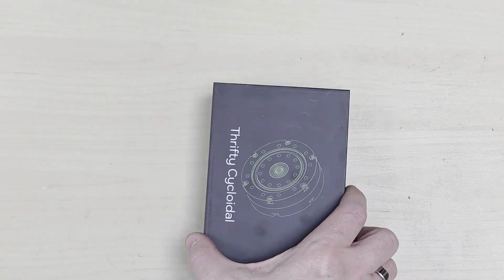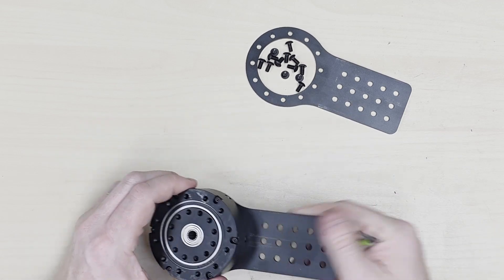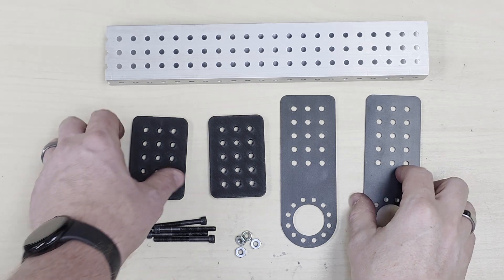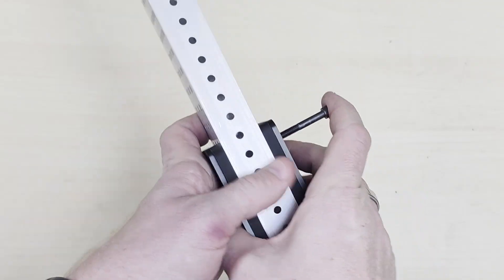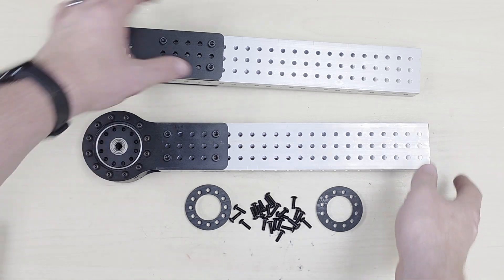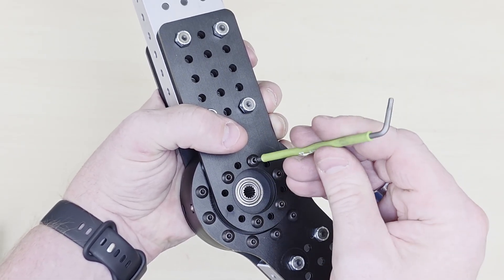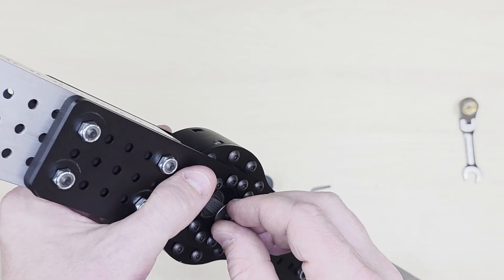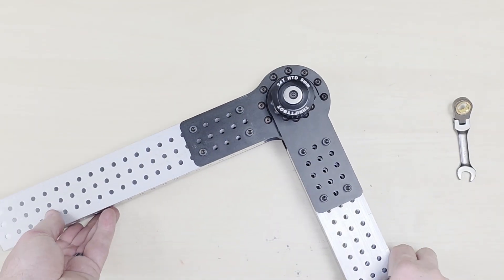Thrifty Cycloidal Arm Joint Kit Assembly Tutorial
This video walks through how to assemble your Thrifty Cycloidal Arm Joint Kit